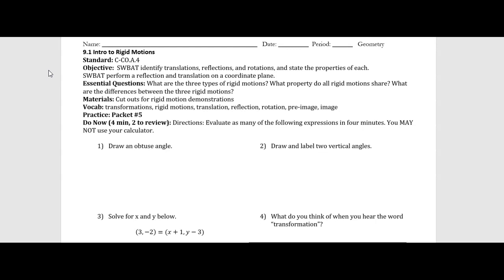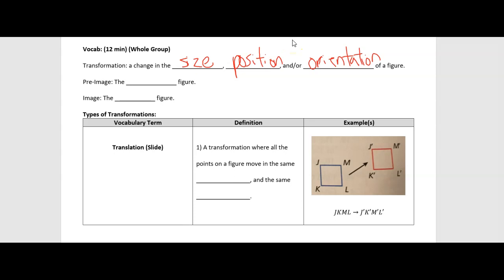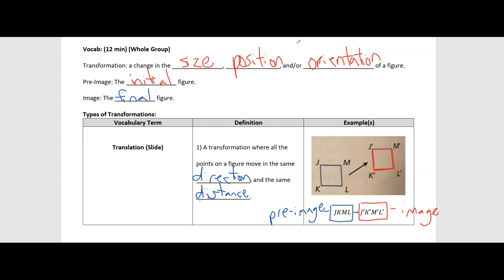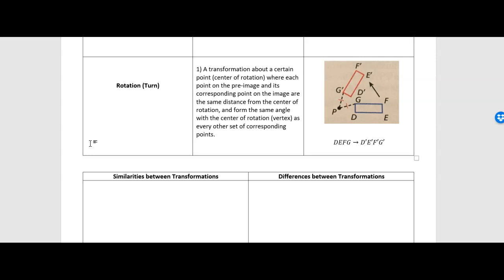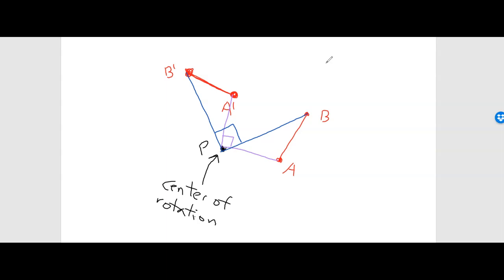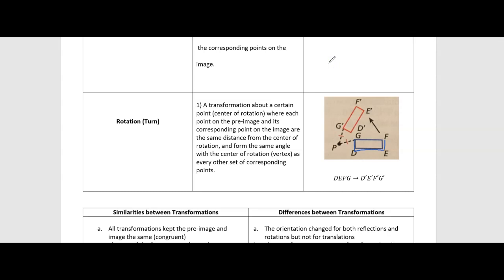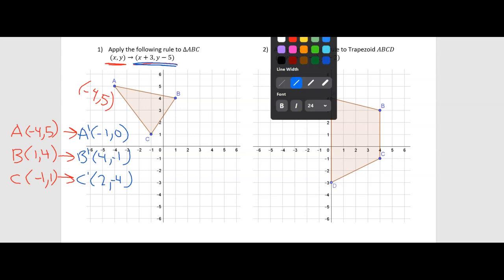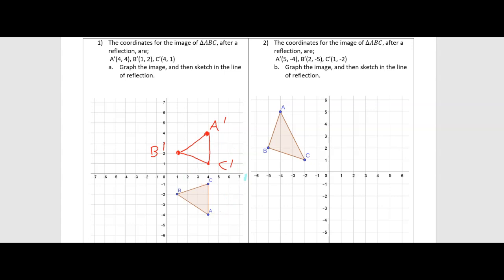Intro to Rigid Motions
An introduction to rigid motions. Corresponding notes for video can be found on the website below for free.

Search for "​​​​9.1_intro_to_rigid_motions.pdf"